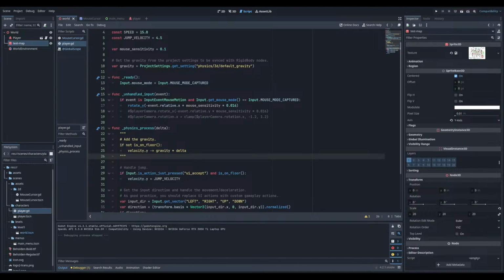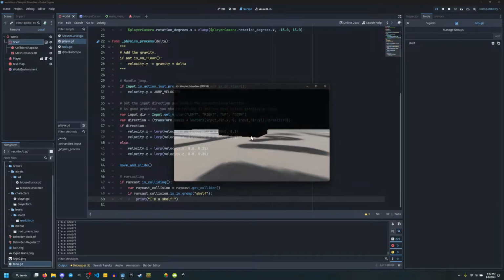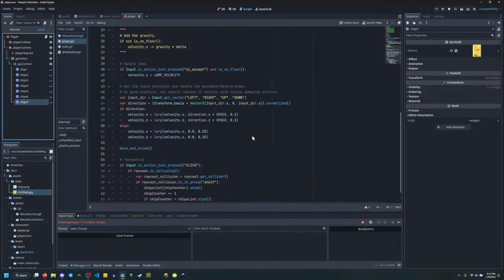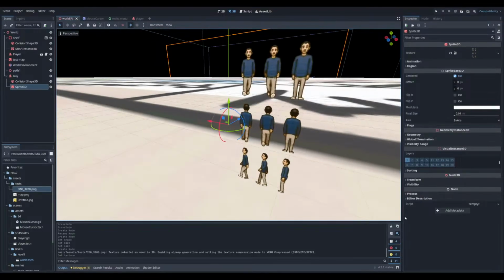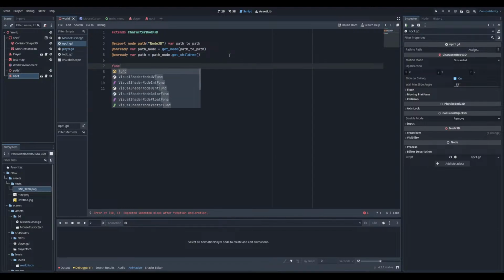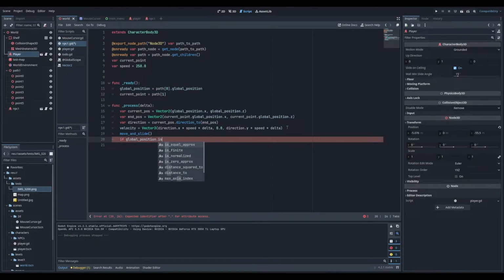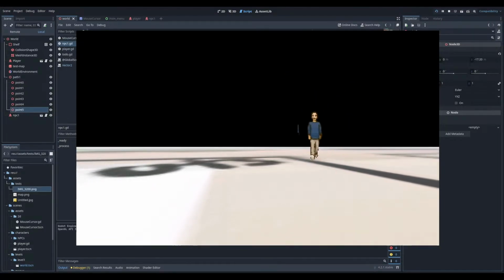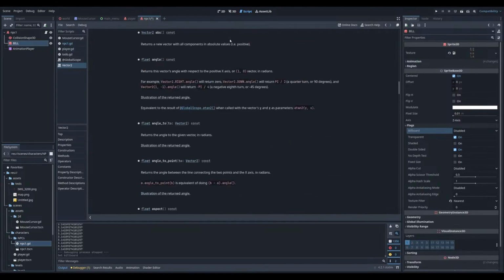🔴 LIVE 🔴 raccoon vidya gam dev - 0000000000